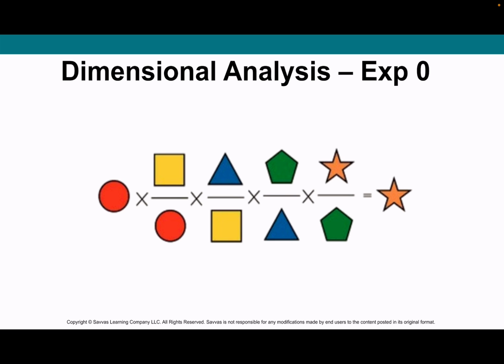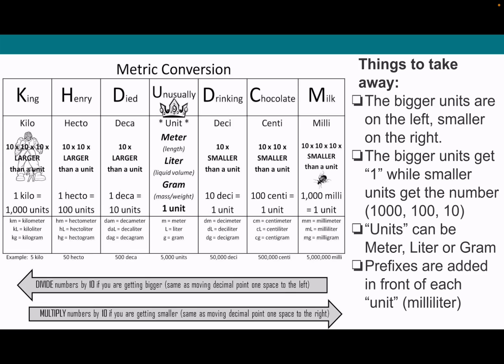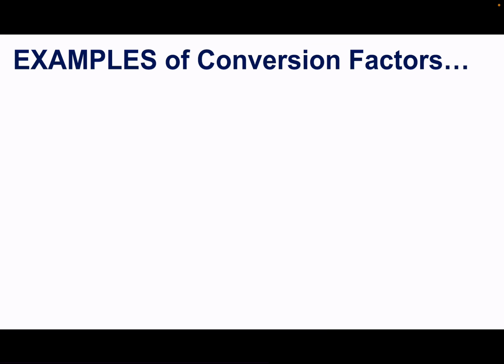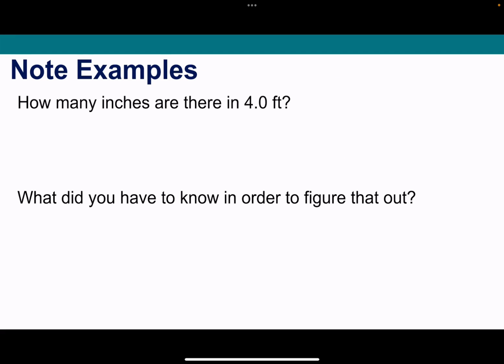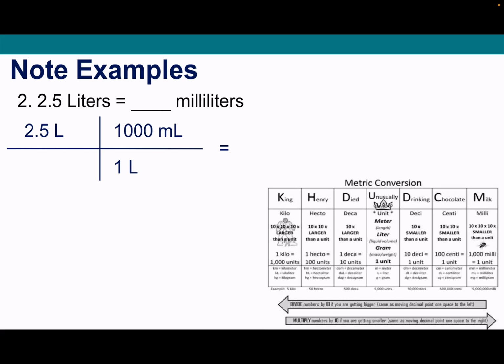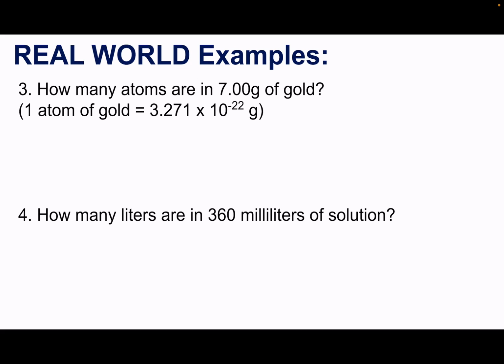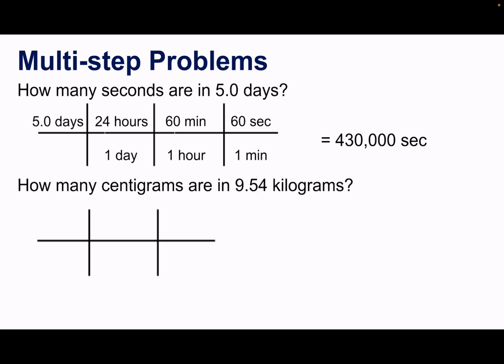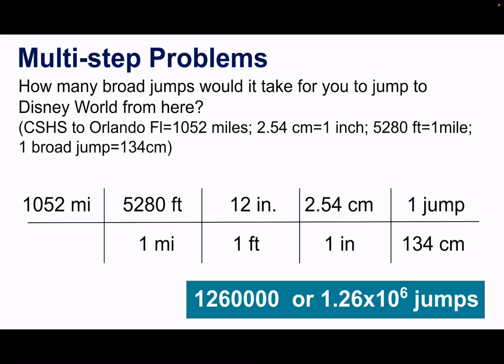Unit 4: Investigation 6 Experience 0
Learning how to use Dimensional Analysis to convert units in chemistry.